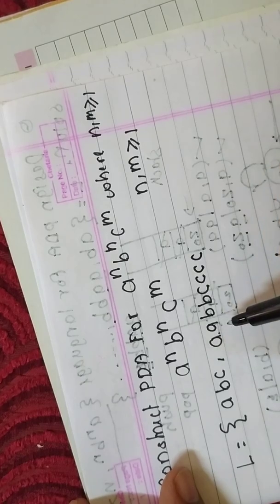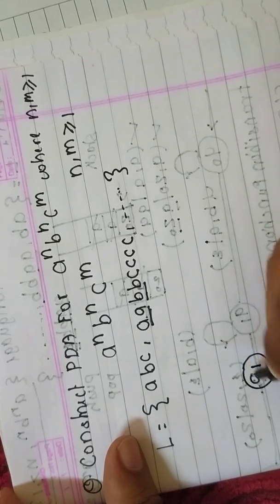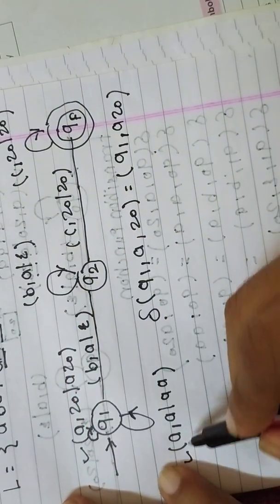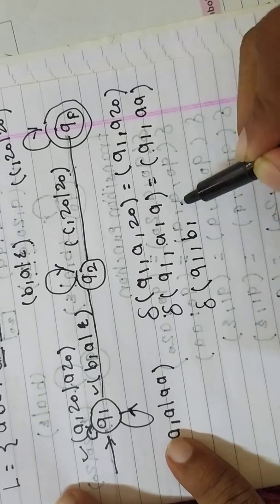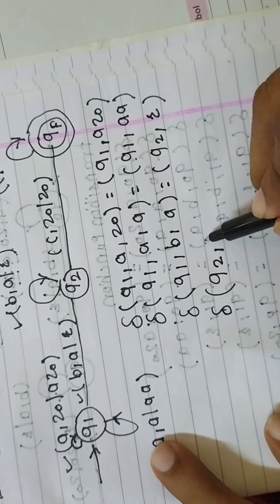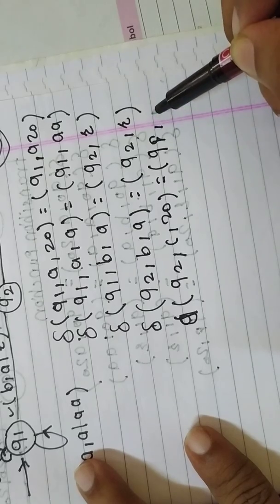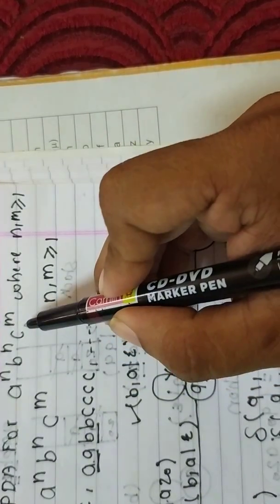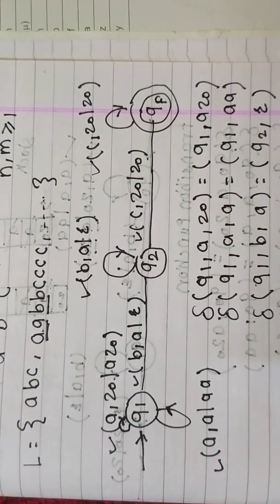TCS Lecture 29